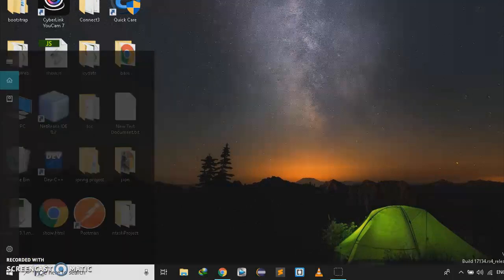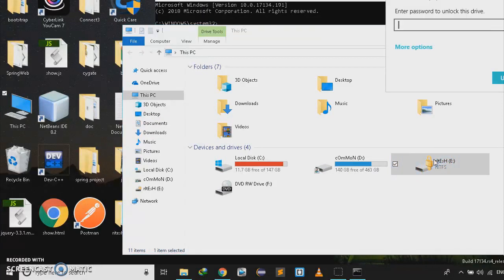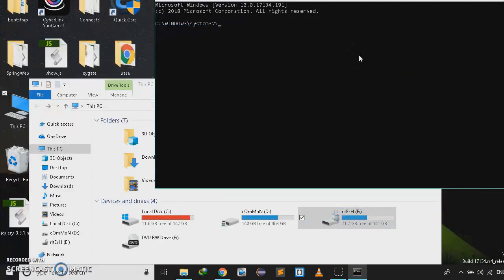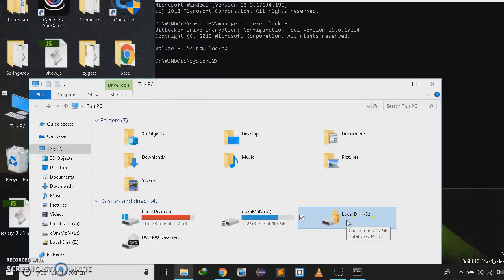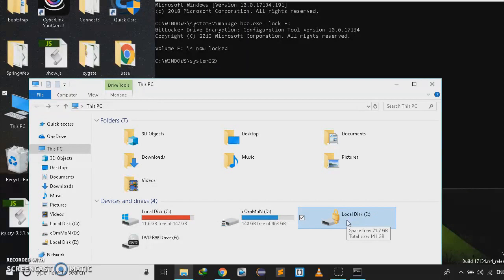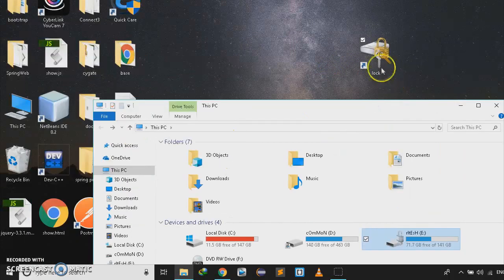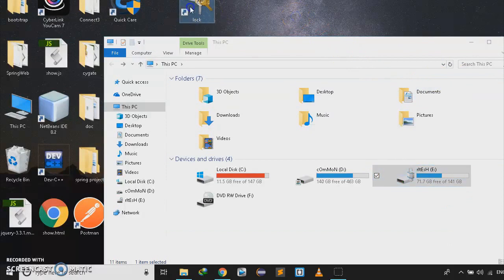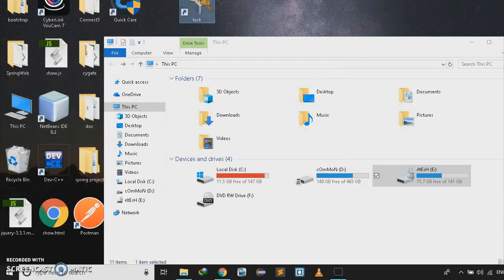How to lock Bitlocker drive without Restarting | Bitlocker lock issue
In this video, I have shown to the troubleshoot BitLocker. Here I have shown how to lock the drive which is BitLocker encrypted without restarting the pc.